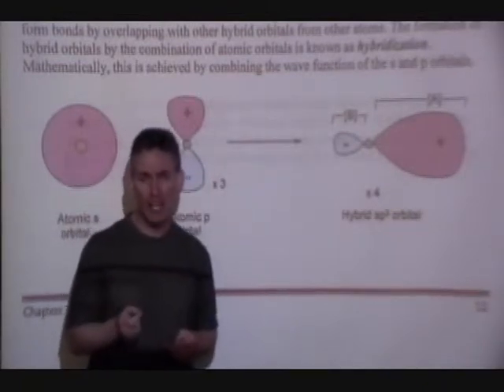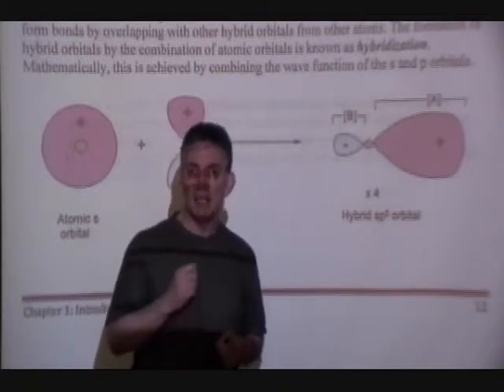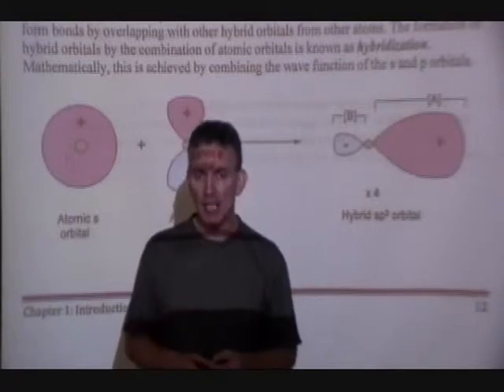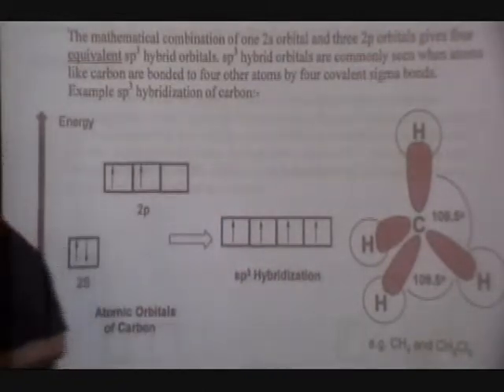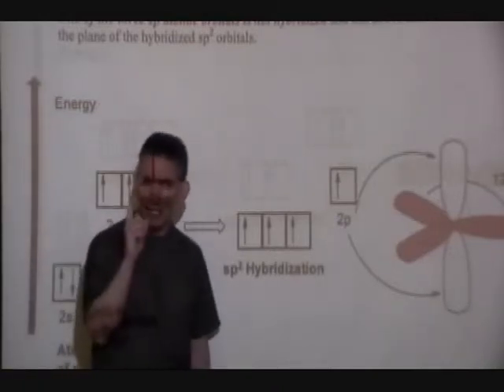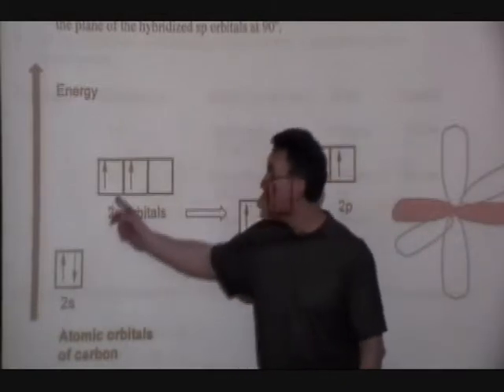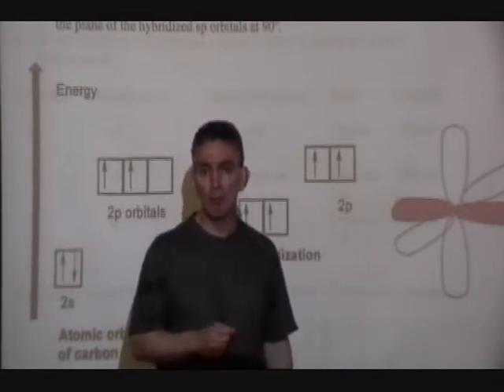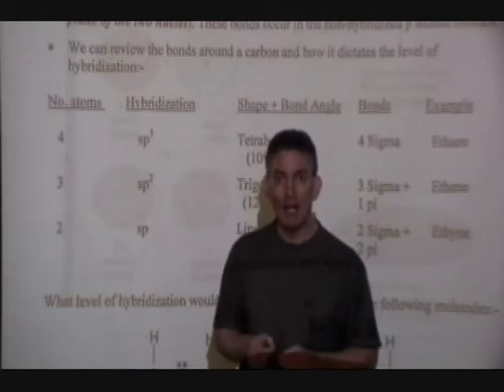CHM_201_hybridization.wmv